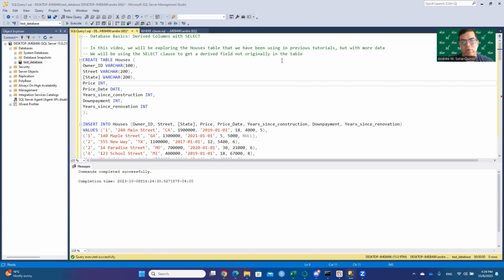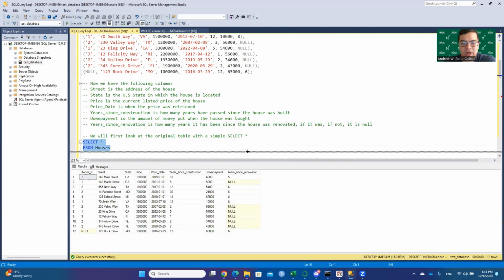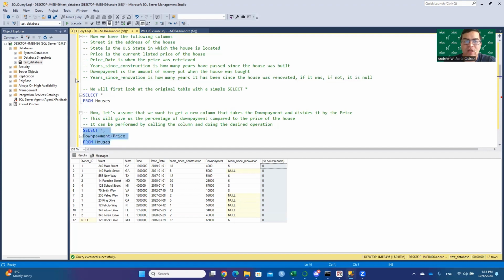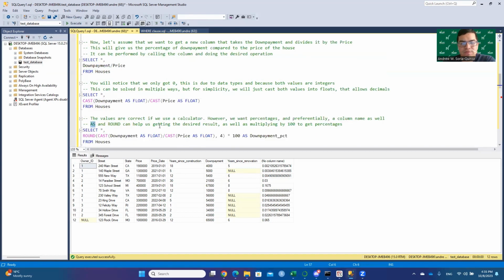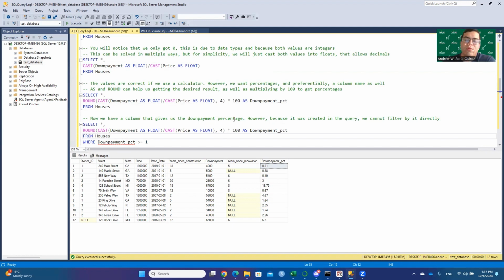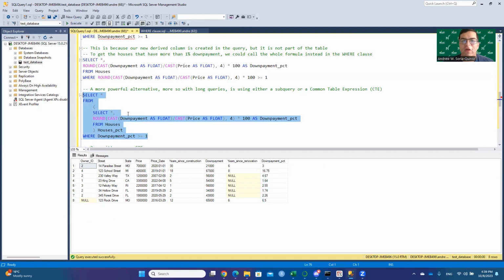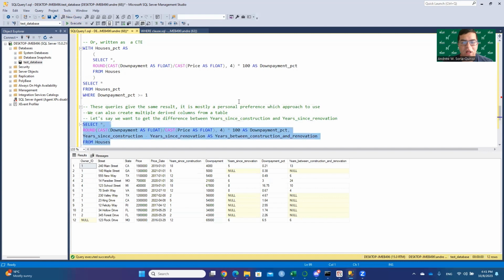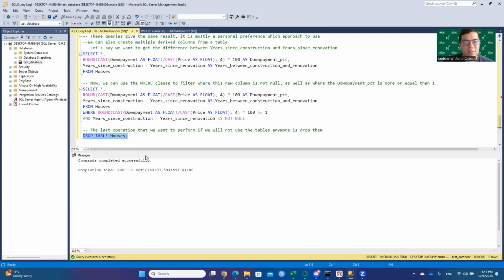Database Basics: Select Clause with Derived Columns in SQL Server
SELECT Clause description:
In this video, we will explore how to create derived columns from existing ones in SQL
What is a Relational Database?
The code used in this video can be found at the following
0:00 Introduction
2:20 Why derived columns?
8:00 Using derived columns to filter data